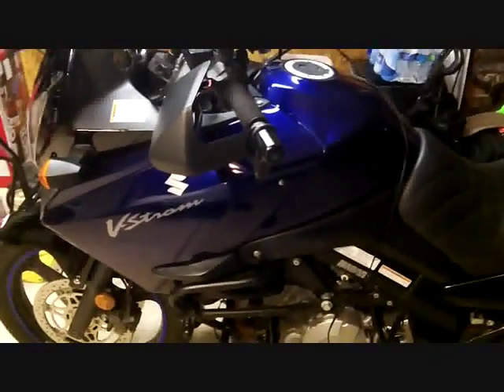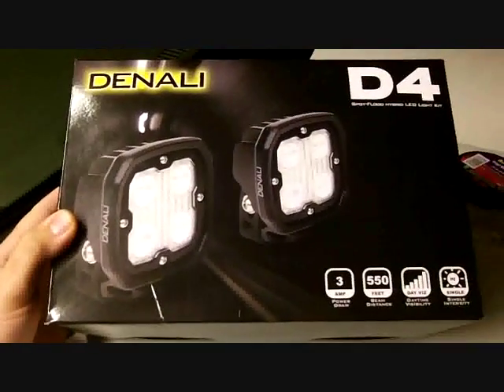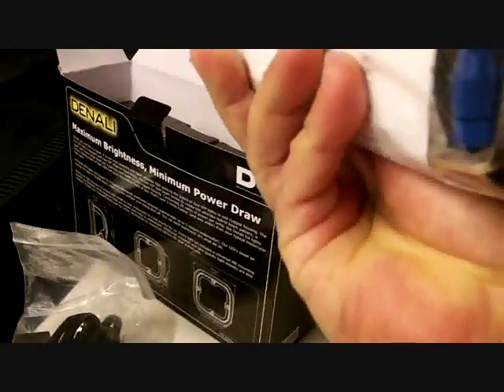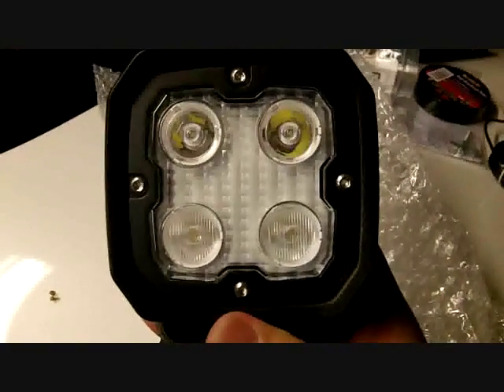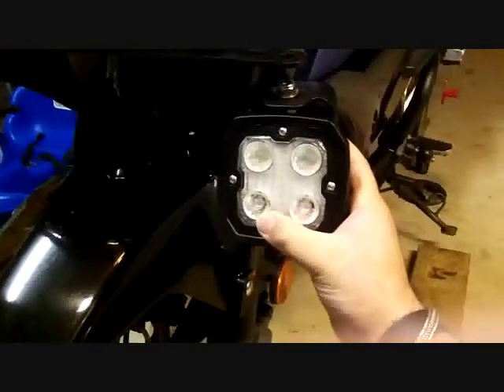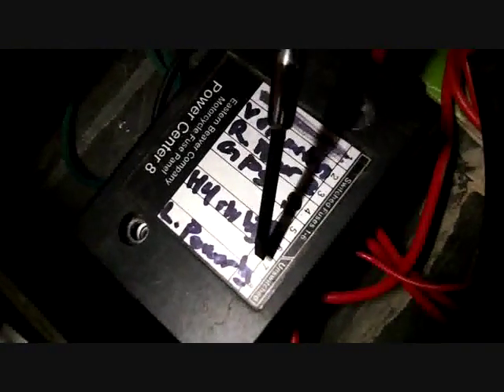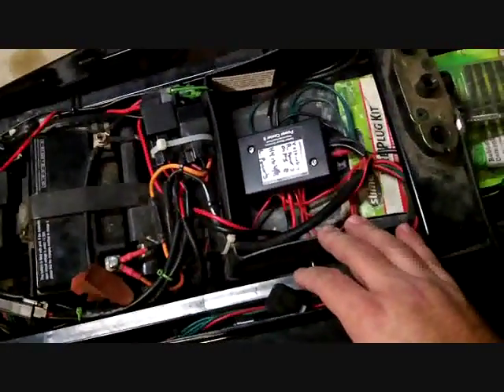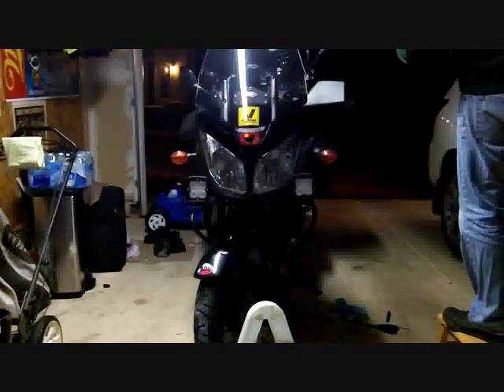Denali D4 Installation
I installed a set of Denali D4 lights on my V-strom and documented the process.